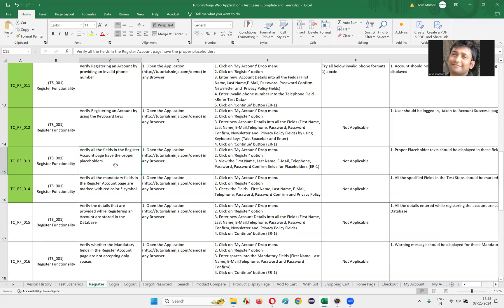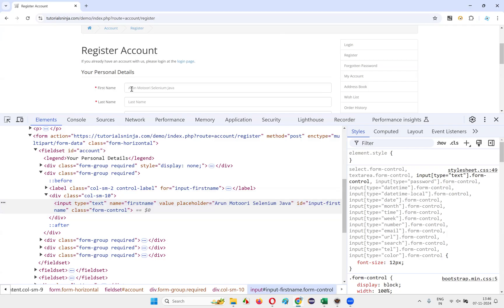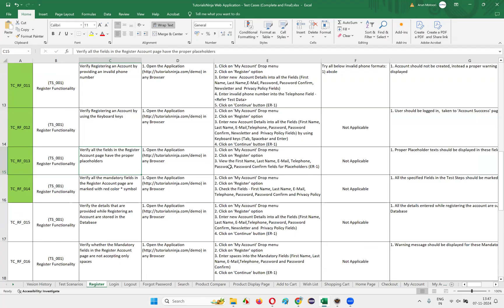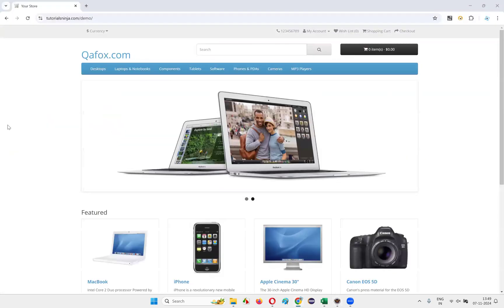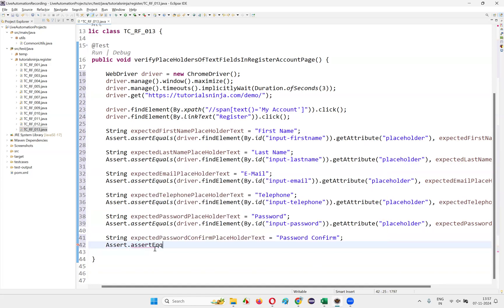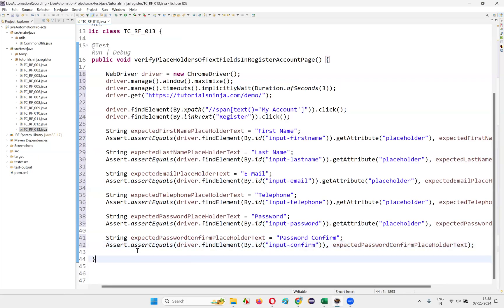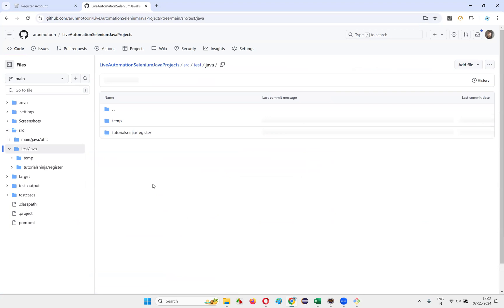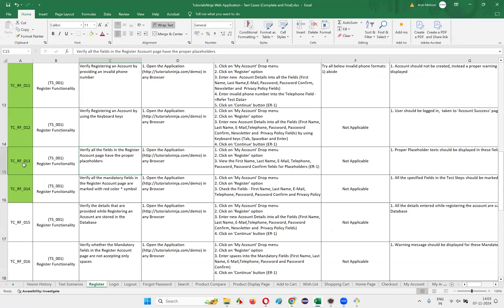Live Automation of Real Projects using Selenium Java - Part 14 (TC_RF_013)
In Part 14 of our live automation series, we’ll automate Test Case TC_RF_013 using Selenium Java! This session dives into real-world scenarios, focusing on creating efficient and robust test cases with Selenium WebDriver and Java. Follow along for hands-on experience, coding insights, and expert tips for mastering automation in real projects. Perfect for anyone wanting to elevate their Selenium Java skills!